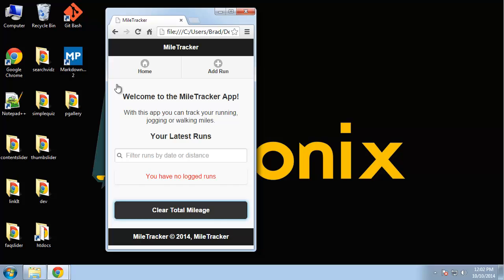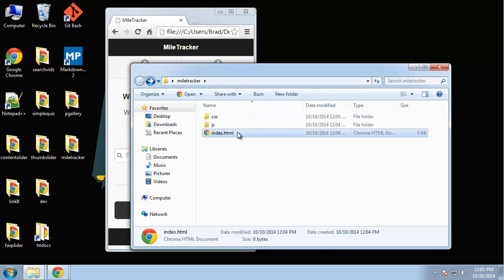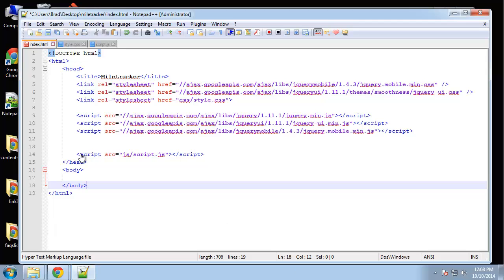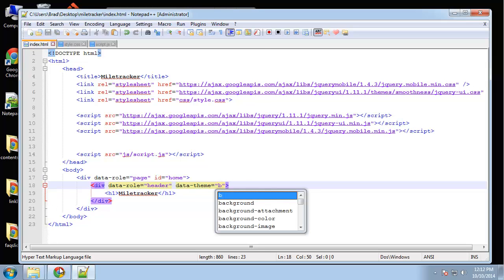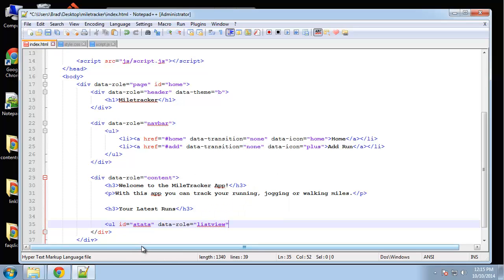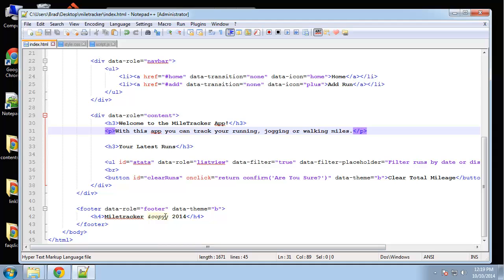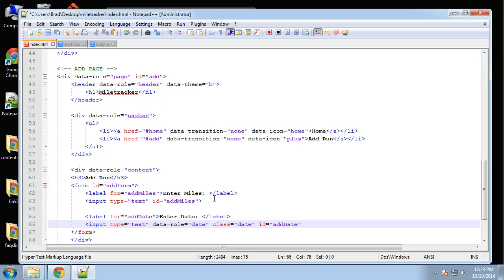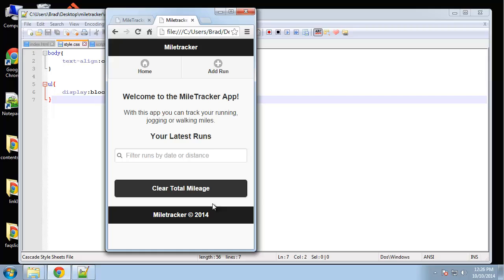Learn to Build a jQuery Mobile App from Scratch - Part 2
In this video, you are going to design the front page of your application using HMTL and CSS.